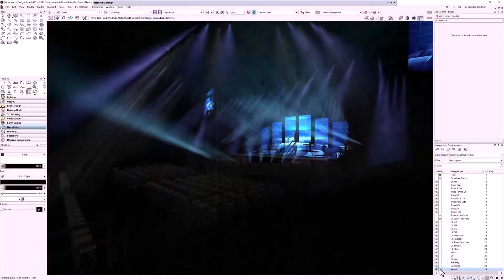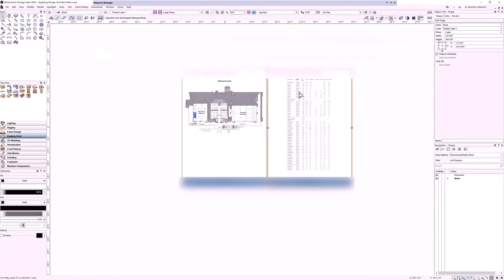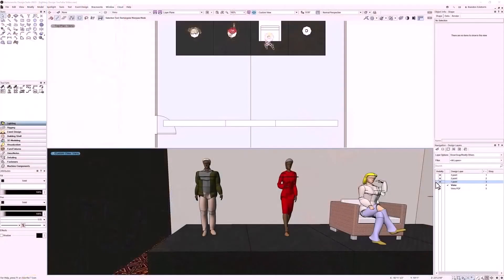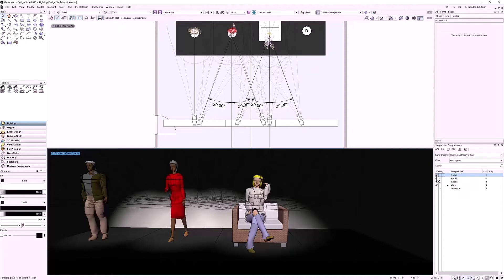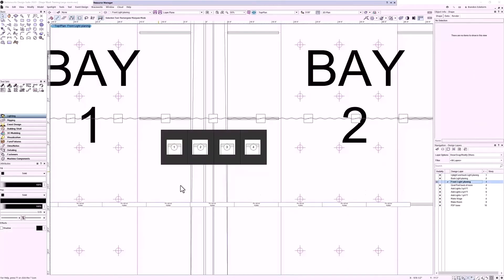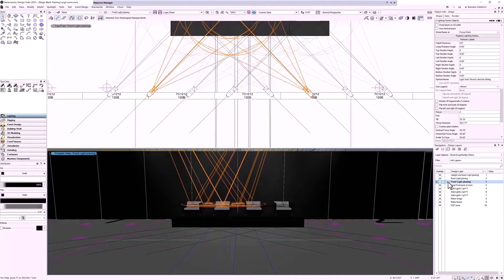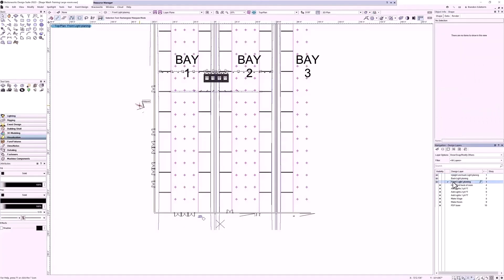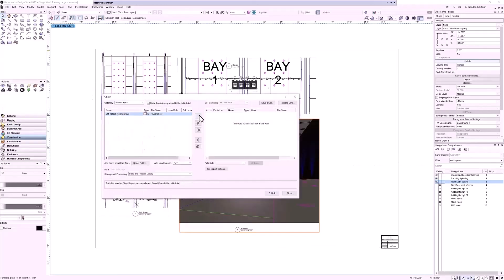An Introduction to Lighting Design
Learn about the basics of lighting design as Brandon Eckstorm, Entertainment Product Marketing Manager for Vectorworks, discusses how to design a stage wash from start to finish. Vectorworks allows you to design the venue and stage, add different hanging and lighting fixtures, check photometrics, add backlighting, and create a rendering — all directly within the software. Brandon will also showcase tips and tricks that you can use to improve your lighting designs.

To learn more about Vectorworks and how it can transform your lighting design workflow, visit us